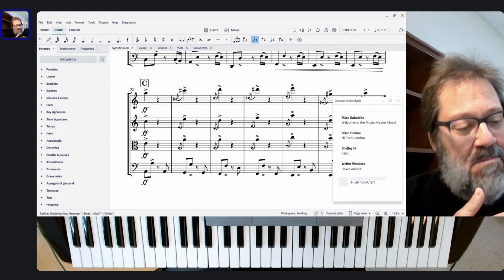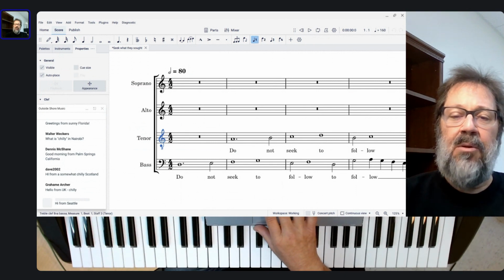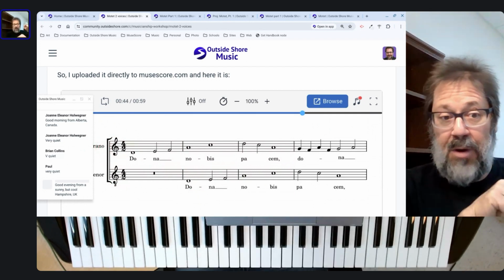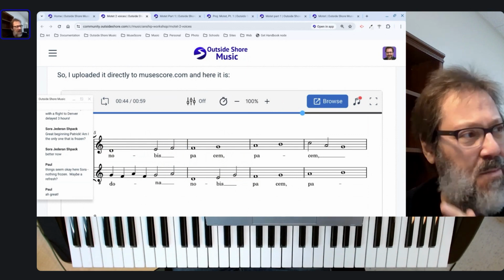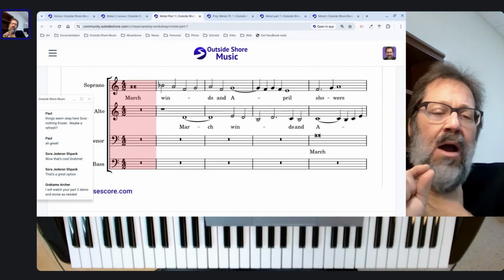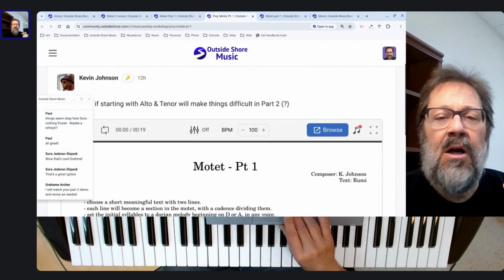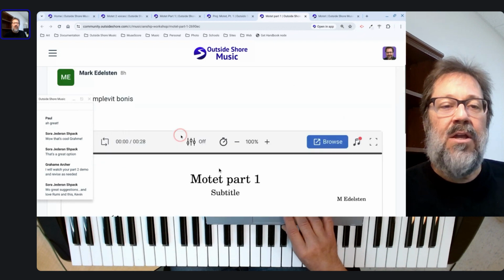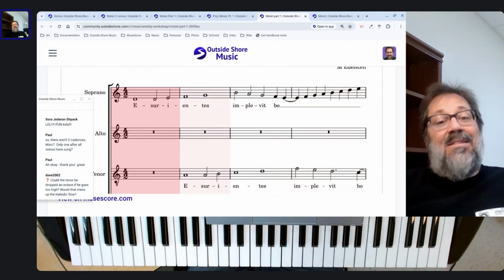Music Master Class - May 23, 2024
This week in the Music Master Class with Marc Sabatella, we discuss the motet as a form and look at some example openings and the process of creating them.